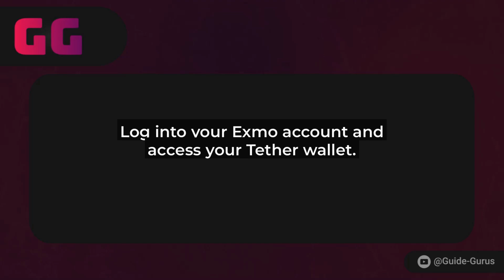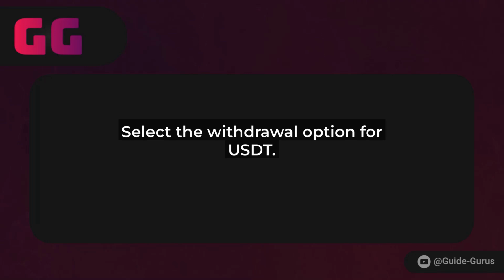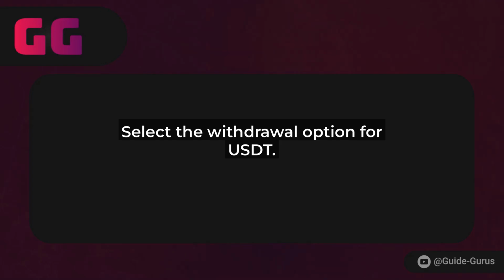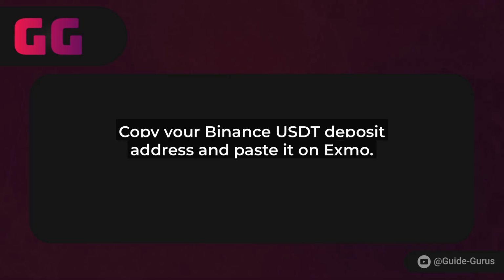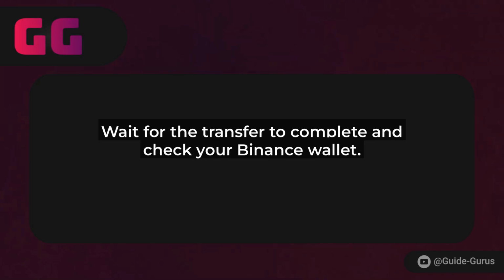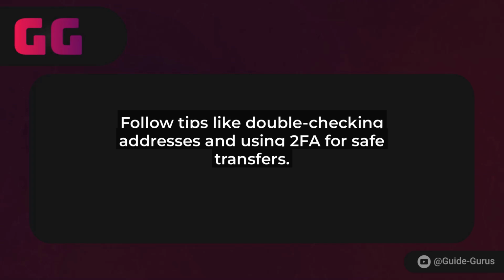How To Transfer Tether From Exmo To Binance 2025